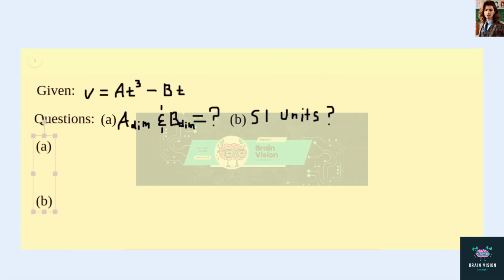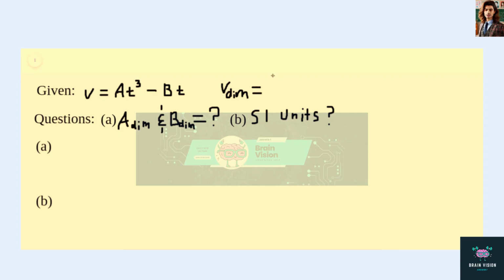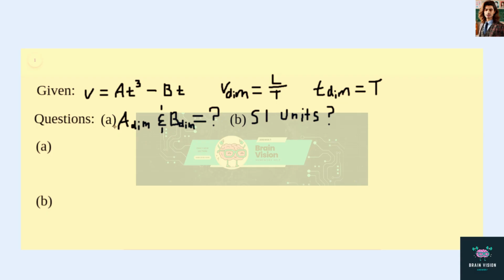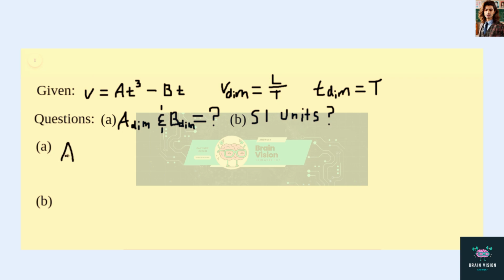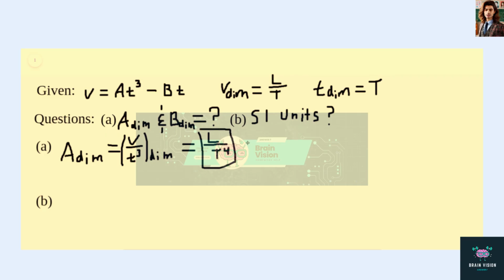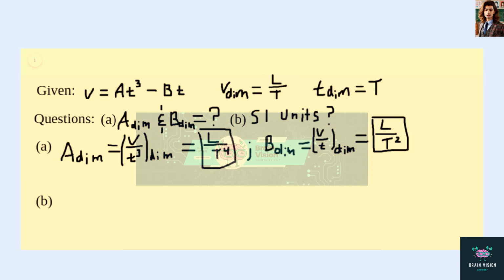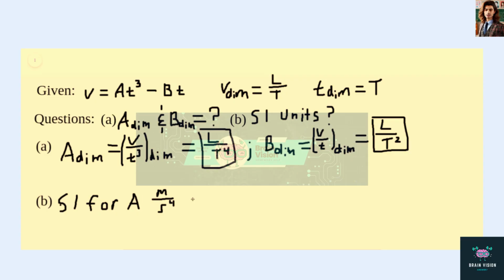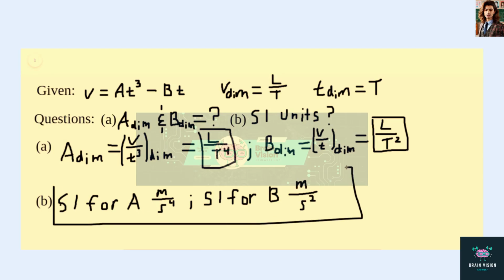The speed 𝑣 v of an object is given by the equation 𝑣 = 𝐴 𝑡 3 − 𝐵 𝑡 v=At 3 −Bt where 𝑡 t refers to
The speed 𝑣 v of an object is given by the equation 𝑣 = 𝐴 𝑡 3 − 𝐵 𝑡 v=At 3 −Bt where 𝑡 t refers to time. (a) What are the dimensions of 𝐴 A and 𝐵 B? (b) What are the SI units for the constants 𝐴 A and 𝐵 B?